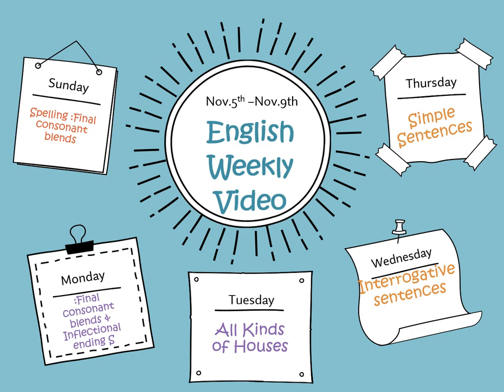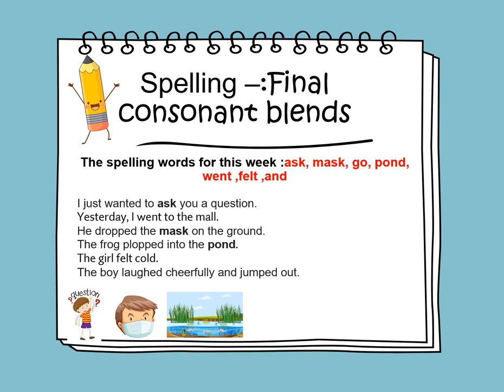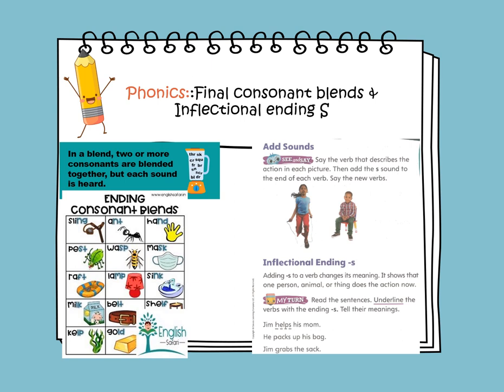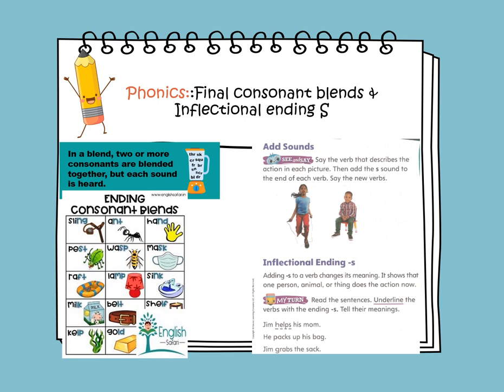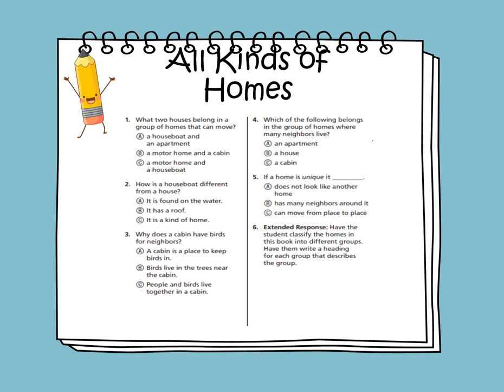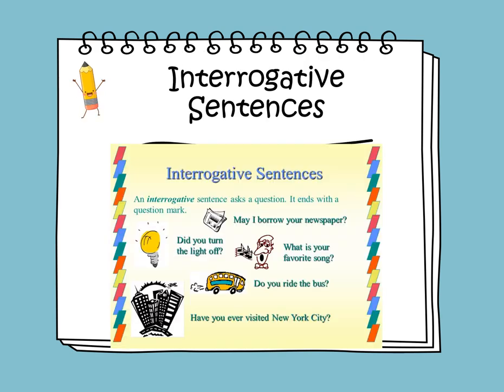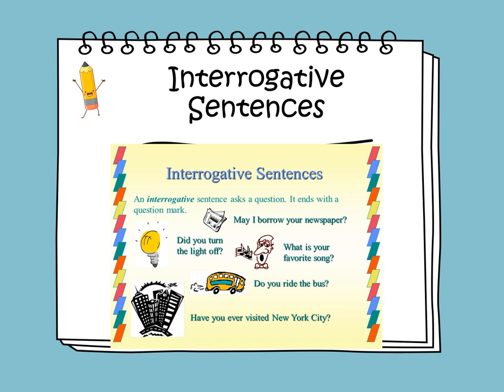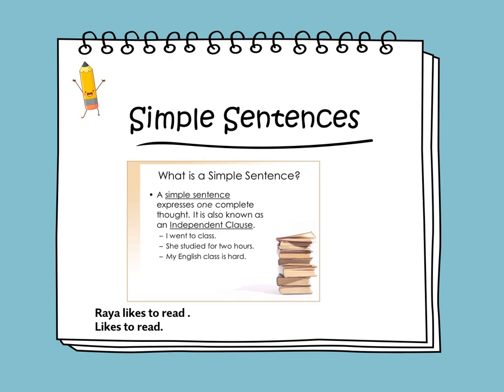English Weekly Video - Week 10 - Grade 1 - By Ms. Rima Al-Taher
English Weekly Video 10 (Nov.5th   -Nov.9th)

In this video, we'll delve into phonics, examining words with final consonant blends and action words that end with "s". We'll also read from "All Kinds of Homes" and discuss interrogative and simple sentences.